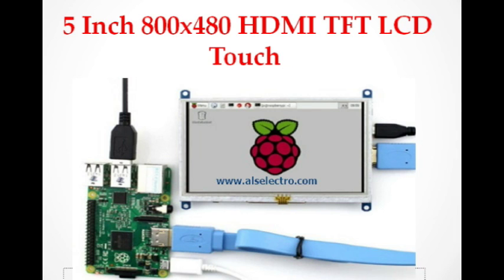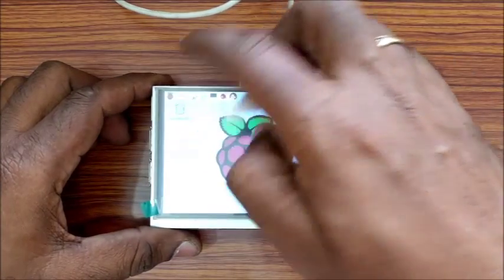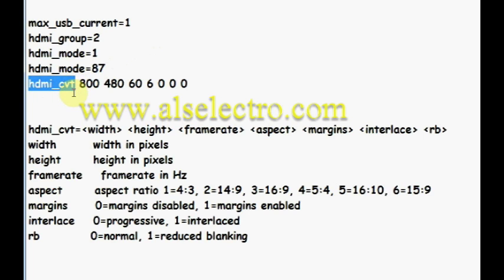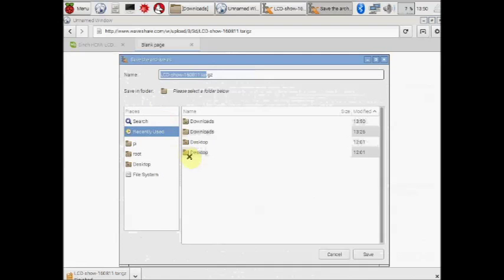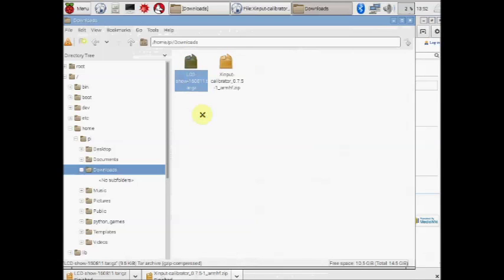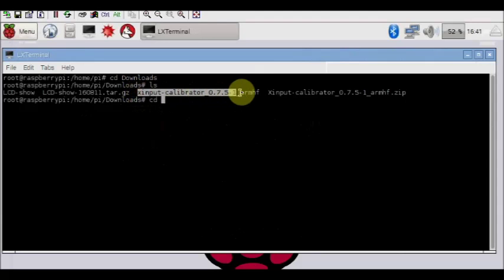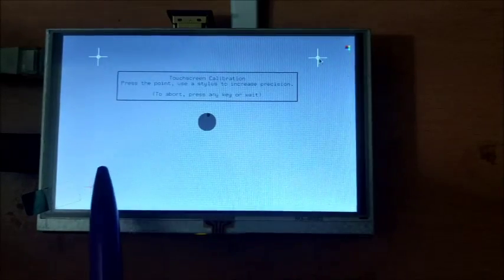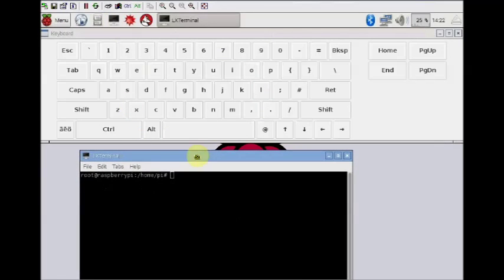Raspberry PI Touchscreen with 5" TFT over HDMI with virtual Keyboard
5 Inch Touch Screen LCD for Raspberry PI
800 X 400 Resolution Resistive Touch LCD .Very effective touch screen to use with RPI B+ , RPI 2 & RPI 3 models.

-- Install the TOUCH Driver
--- Increase the screen view to full width
-- Calibrator testing
-- Virtual Keyboard installation